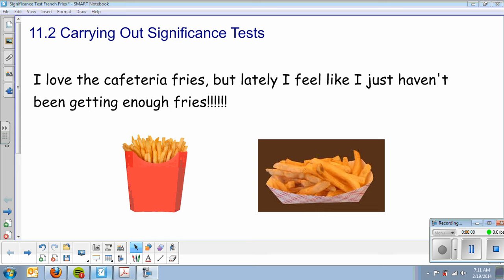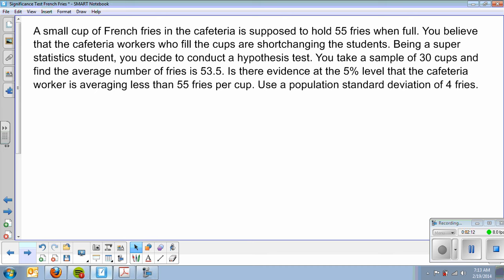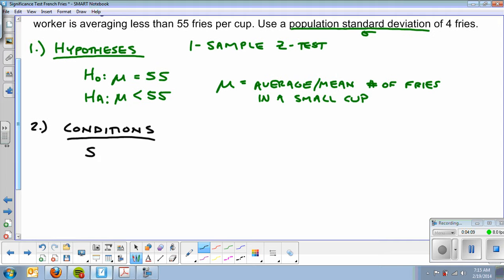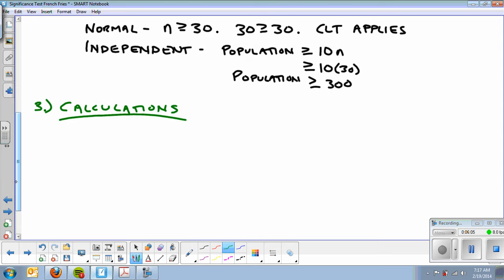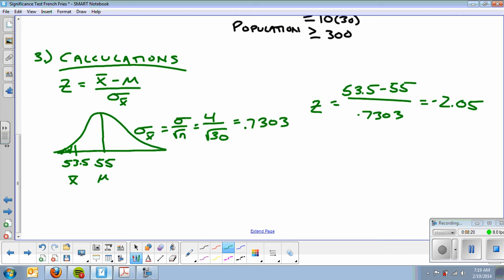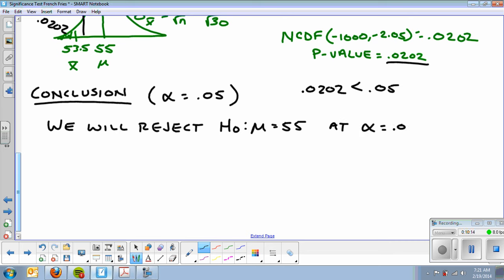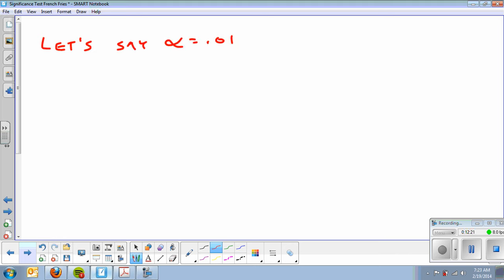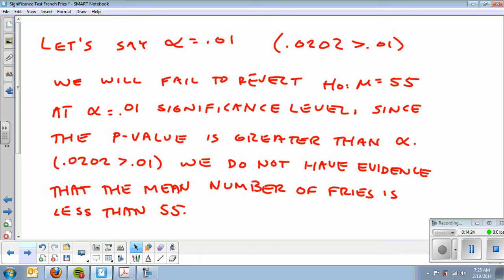Video 1 Sample Z Test